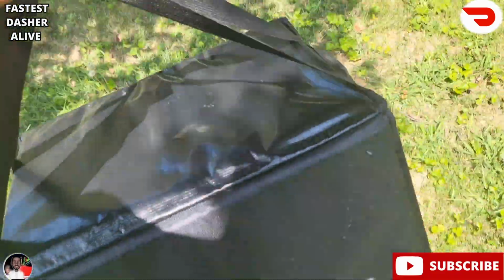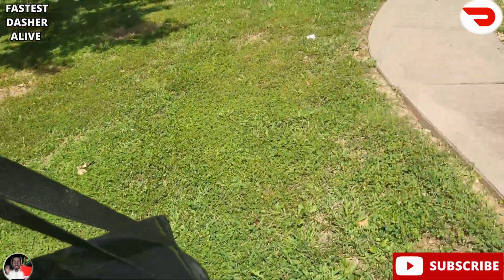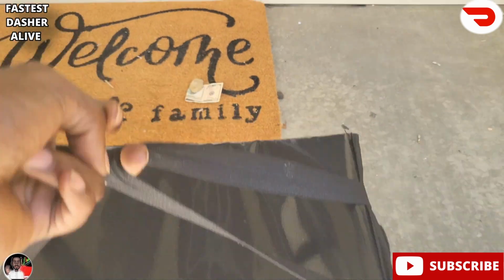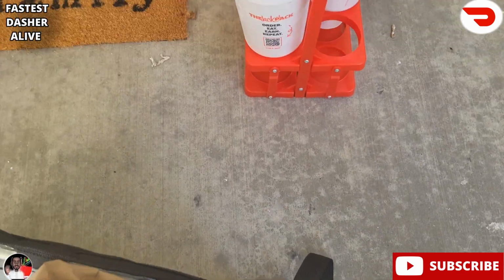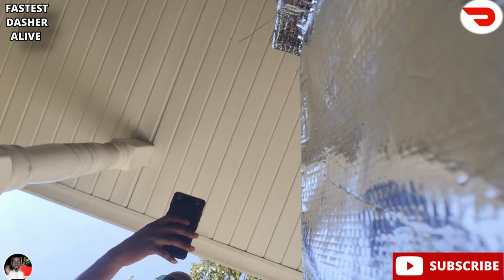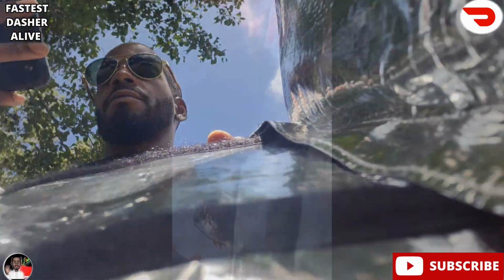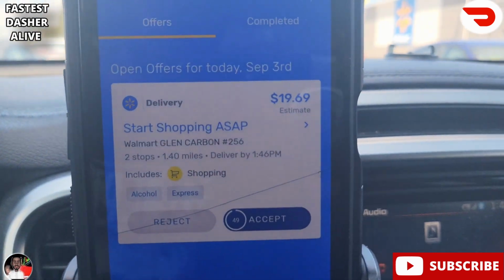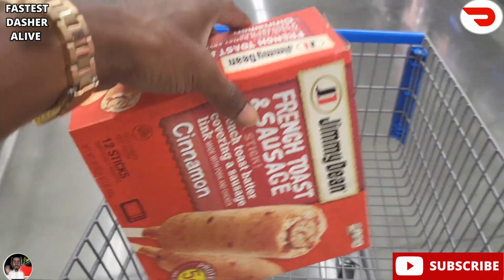I Was Right About Doordash!😲| $120 In 3 HRS! | Doordash Ridealong | Can You Make good Money In 2023?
If this video helped you even a little bit (saved time, made you money, or showed you something new), do yourself a favor and lock in right now 👇

I post real DoorDash / gig app breakdowns, no fluff, no fake guru talk — just what actually works out here.

⬇️ Drop any questions below — I actually read the comments. I Was Right About Doordash!😲| $120 In 3 HRS! | Doordash Ridealong | Can You Make good Money In 2023?

Go Pro HERO 8
Galaxy Z Flip 3
Rode Micro
Mactrem Tripod